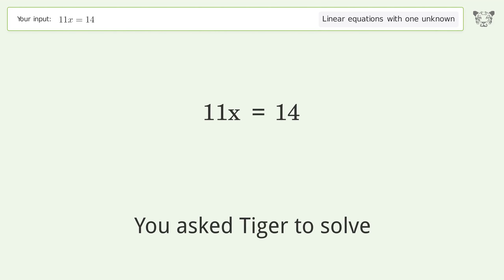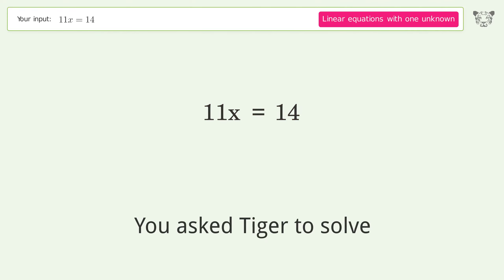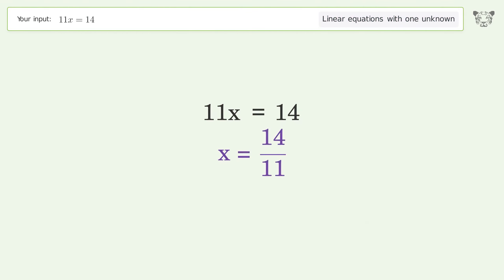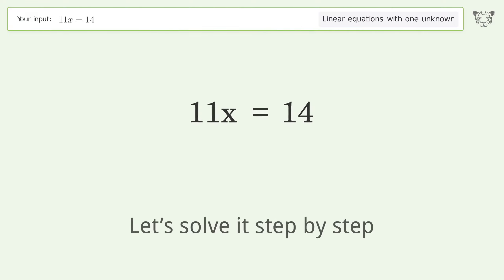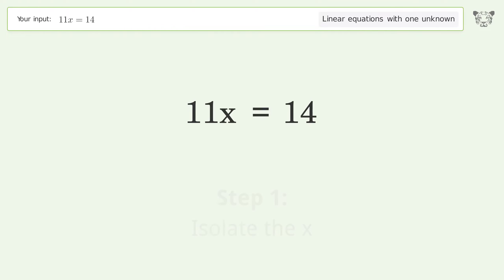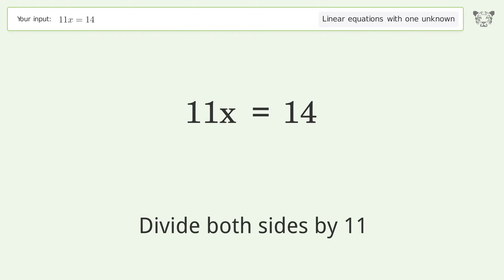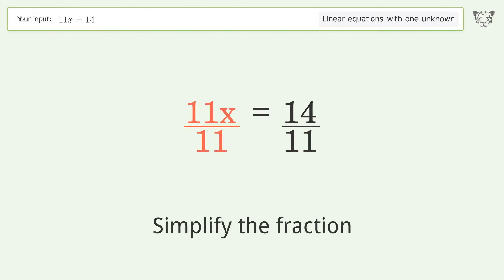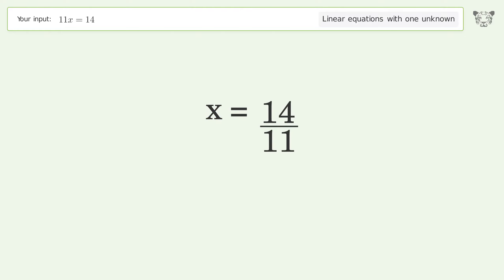Linear equation with one unknown: Solve 11x=14 step-by-step solution